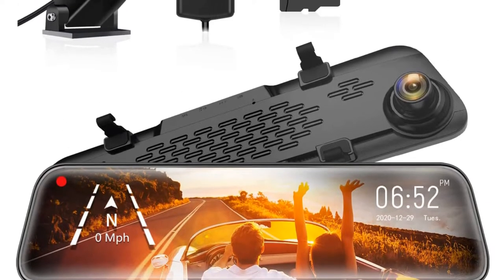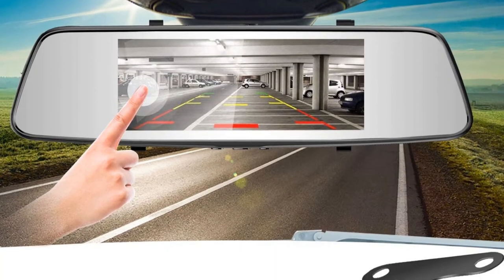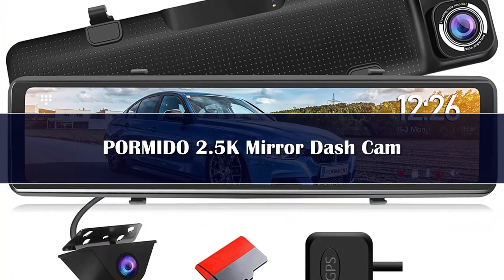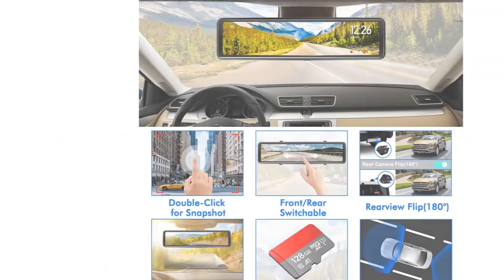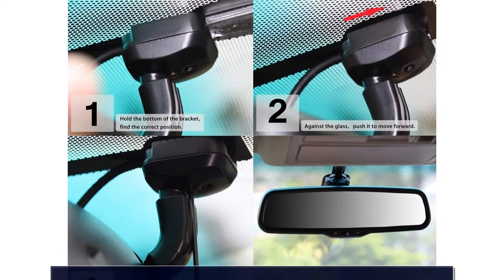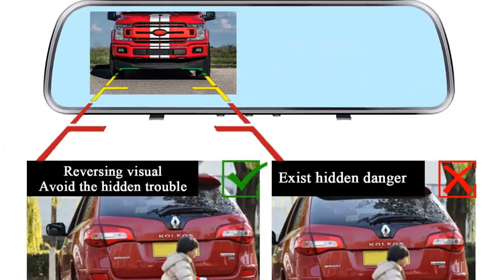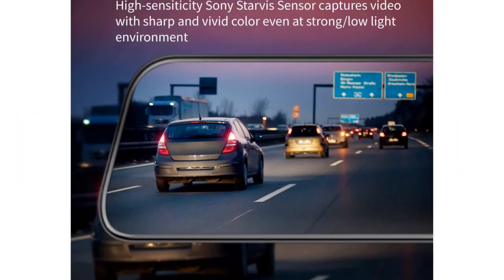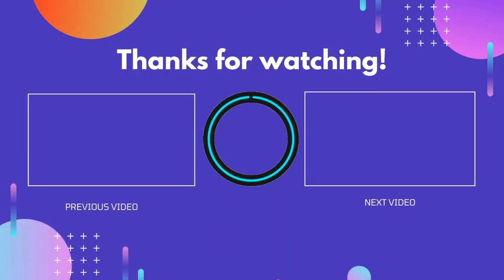Top 5 Best Rear View Mirror Dash Cam Reviews in 2024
In This Video, I Listed the Top 5 Best Rear View Mirror Dash Cam Reviews in 2024, You Can Check Out the Latest Price or Purchase in the Description Below!

05.10 Inch 4K 2160P Car DVR Carplay Android Auto 5G WIFI GPS Dash Cam

04.3 Channel Dash Cam Front Inside Rear Three Way Car Dash Camera

03.WOLFBOX G900 Rearview Dash Cam

02.K50 4G+64G 10.26 4G Android 13 AI Screen GPS Navigation Carplay Android AUTO Dual Lens Dash Cam

01.Mirror DVR with WIFI Car Rearview Mirror Recorder 2K Dash Cam